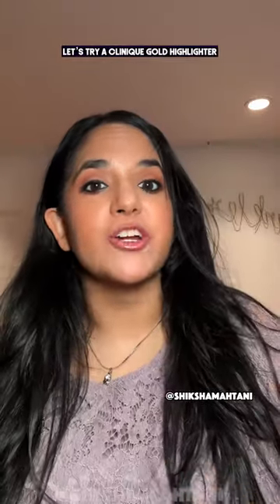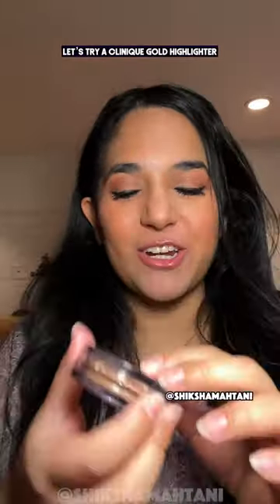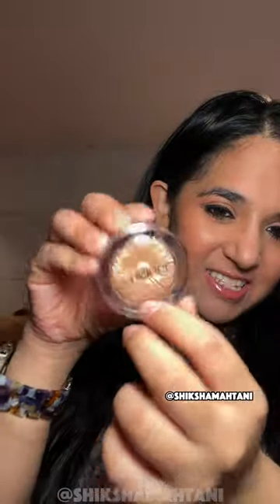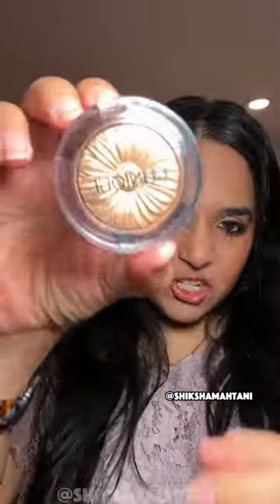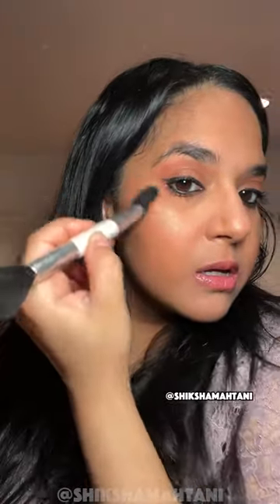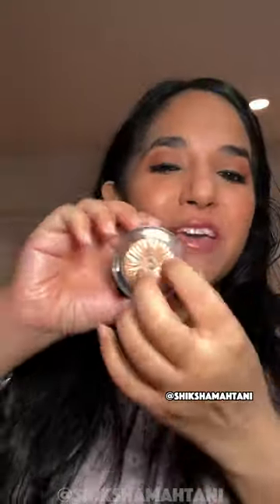Trying a gold Clinique highlighter!! BrownGirl BrownGirlMakeup DesiGirl ✨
Don't mind me. Too busy glowing from within 😉✨